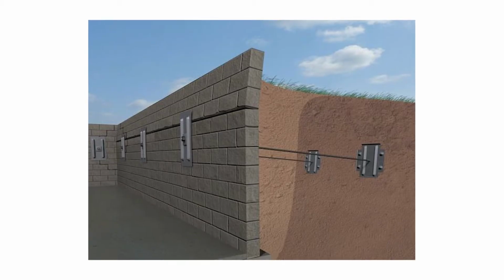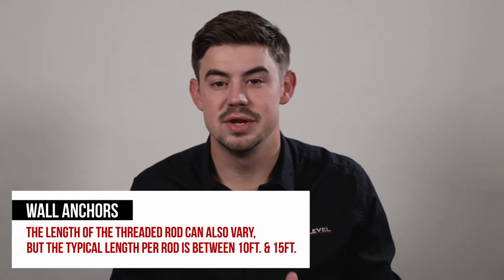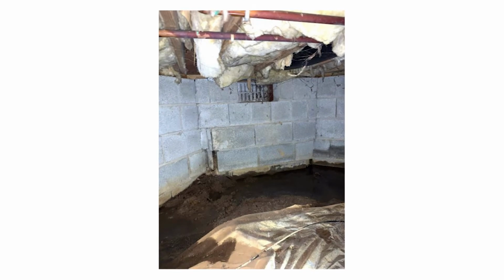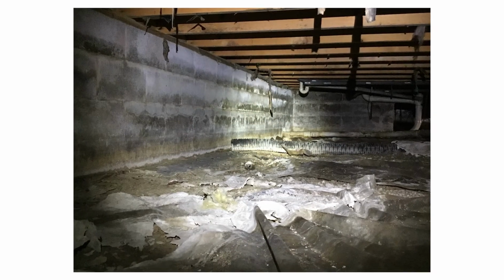Can Wall Anchors Be Installed In A Crawl Space?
Is your crawl space experiencing bowed or cracked walls? If so, you are going to want to stabilize these before the collapse. Wall Anchors are a great tool we use to stabilize cracked or bowed walls, but can they be installed into a crawl space? We answer that question in this video.

A bowed wall is a critical concern- it threatens the structural integrity of your home. Your entire house is relying on the strength of your foundation. Acculevel has been repairing foundations and restoring peace of mind since 1996. There are several different methods for repairing a cracked or bowed wall, depending on the situation.

TIMESTAMPS
►0:00 Introduction
►0:49 What Are Wall Anchors?
►1:15 Will Wall Anchors Fit In A Crawl Space?
►1:48 Outro